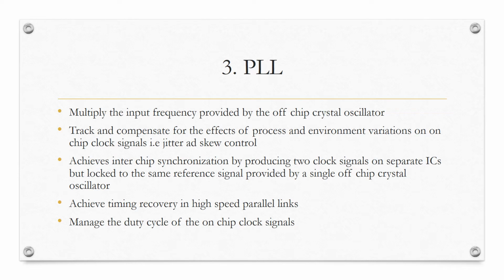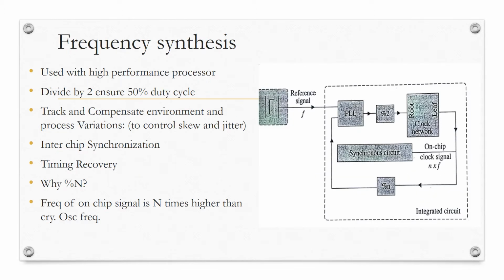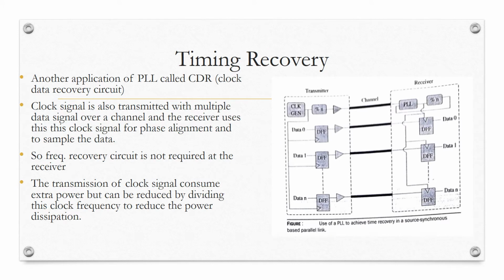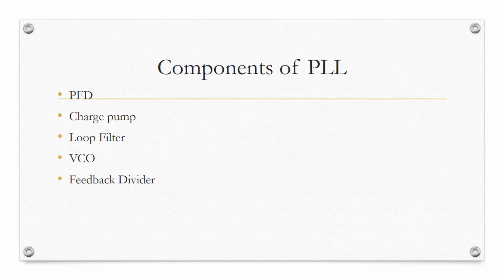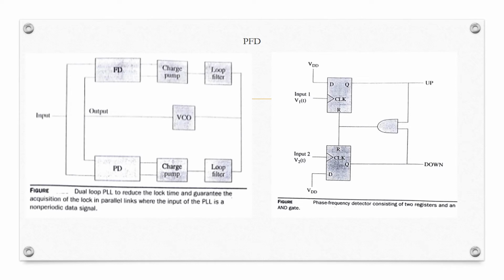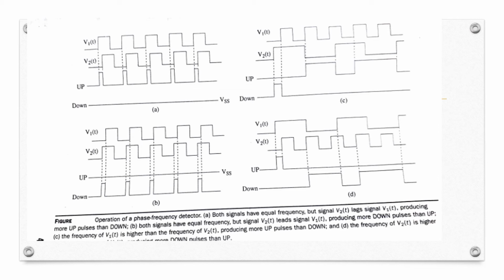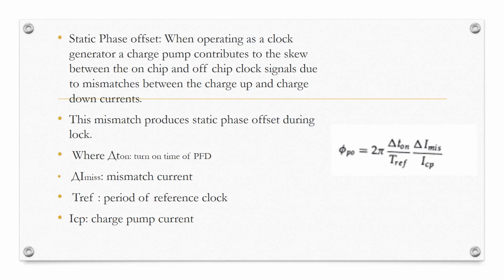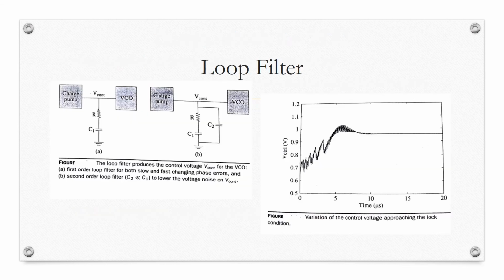B Tech VII EC714 L15 PLL s